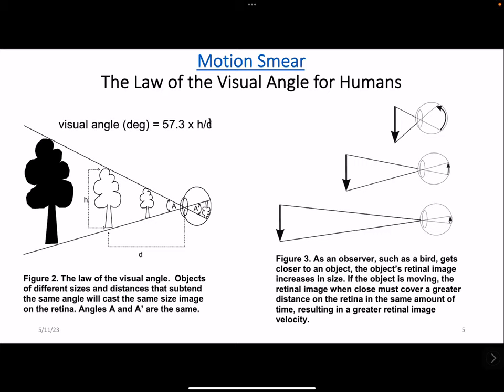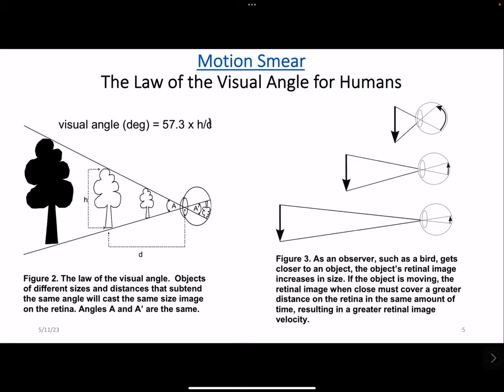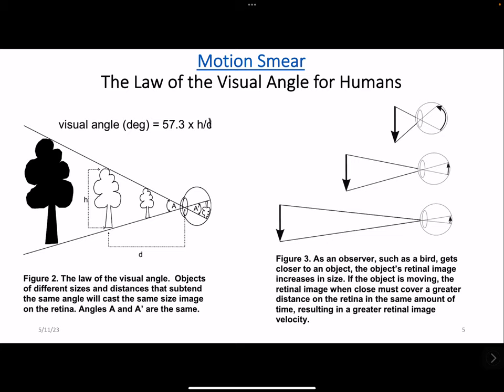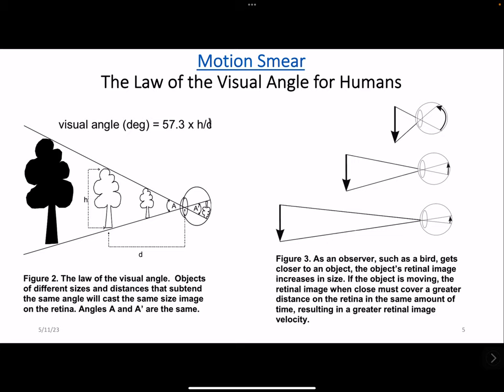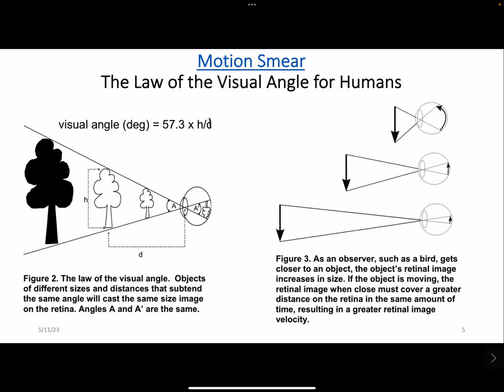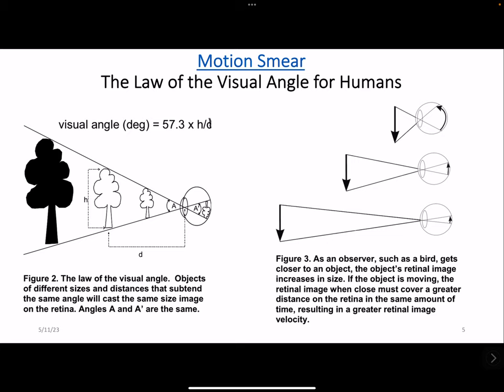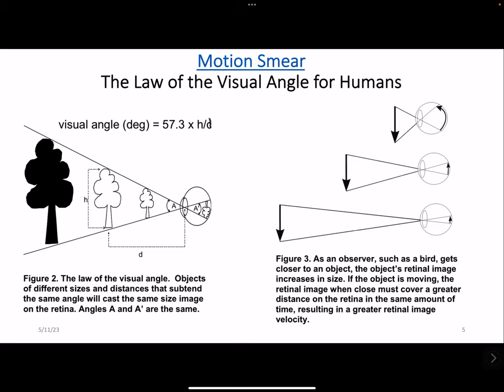05-Law of the Visual Angle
Speaker Notes:
Lab testing:  a small object close to the eye can cast the same size retinal image as a large object seen from a much farther distance.
the tip velocity will be the velocity of the retinal image of the blade (Haliade-X is 200 mph)
the information that is actually transmitted from the eye to the brain) and will be expressed in degrees of visual angle/sec (dva/sec).
Degrees of visual angle are calculated as 57.3 × h/d, in which h is the object size (height, width, or area), d is the distance, and 57.3 is the conversion factor from radians to degrees
The advantage of measurements in degrees of visual angle for laboratory research is that the tip velocity of a rotor blade many meters in length as seen from a distance of 10-20 m can be simulated in the laboratory with a much smaller blade located 0.5-0.6 m from the eye and moving at a much higher RPM rate.
An object of an unchanging size will cast a retinal image whose size is dependent on the distance. As the bird approaches the rotor blades, the size of the blades' retinal image increases, just as a photographic image increases in size as the camera approaches the subject
As the bird approaches the rotor blades, its retinal velocity increases because the tip of the blade must cover a greater distance in the same time
This is related to the phenomenon of "motion parallax" which we can observe by looking out the side window of a rapidly moving train or car
Objects close to the window race by with great speed and have a considerable motion smear
distant objects move at a more leisurely pace and remain sharply in focus
An ideal visual deterrent for avian-turbine collisions is one that continues to provide high visibility as the bird gets closer to the whirling blades
Our analysis of the problem…the physiology of the retina will not permit such a situation
Beyond a certain point, the velocity of the retinal images of the blades sweeping across the retina will overwhelm the retina's ability to keep up
The initial effect will be a smearing or blurring of the image of the blades
They may finally appear transparent and look like a safe place to fly, with deadly consequences for the bird.